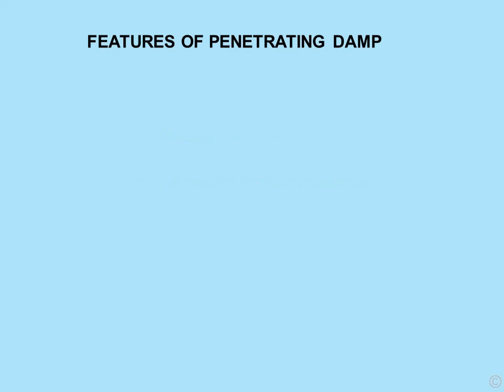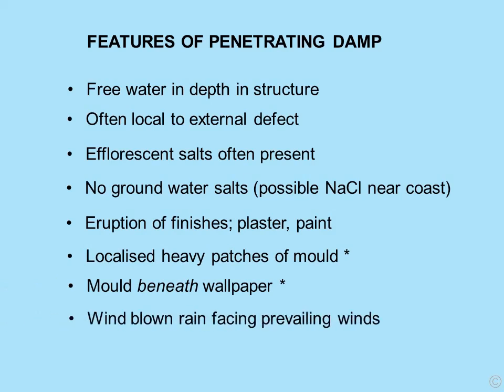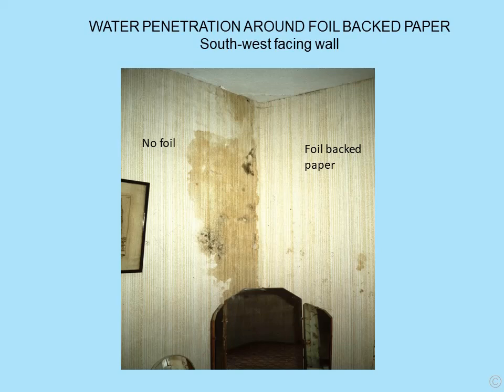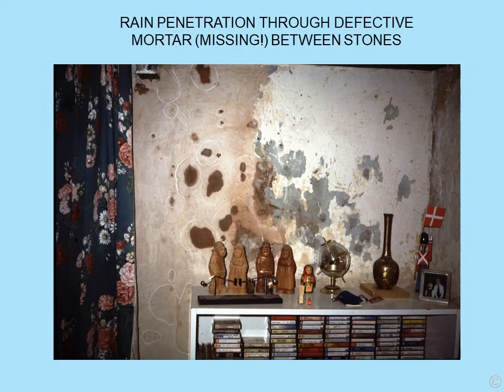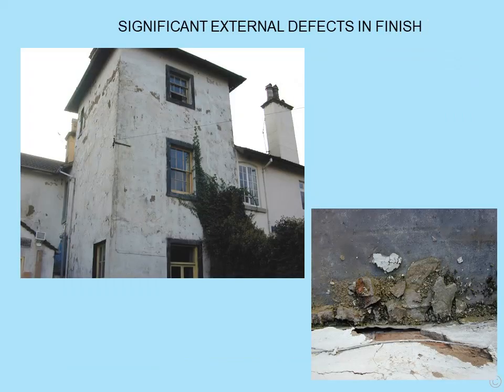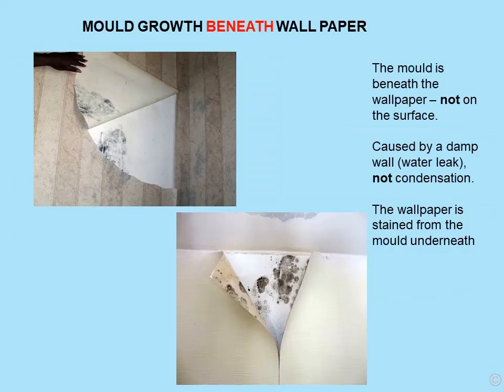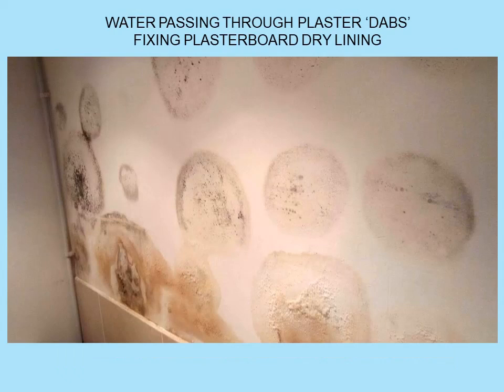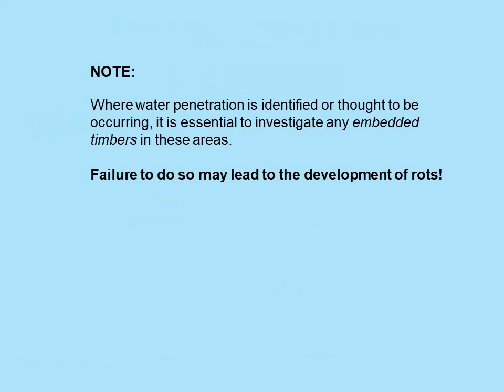Dampness in Buildings and diagnosis module 8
Module 8: Penetrating damp